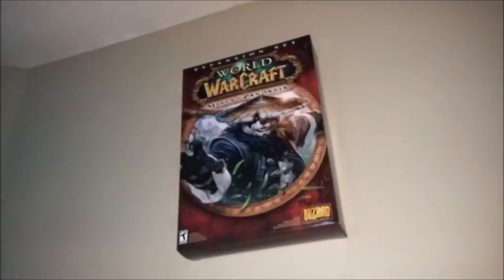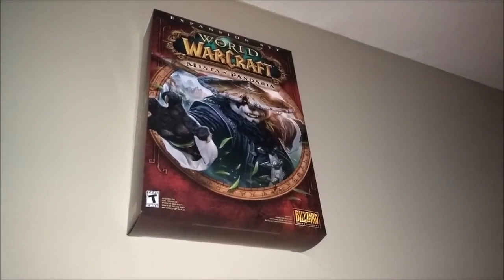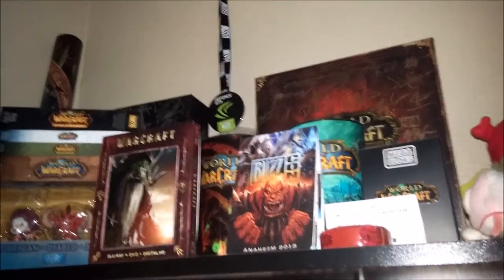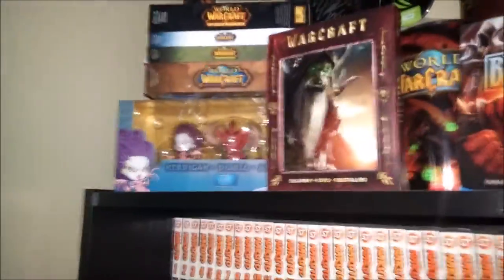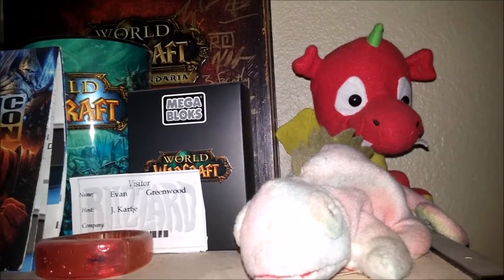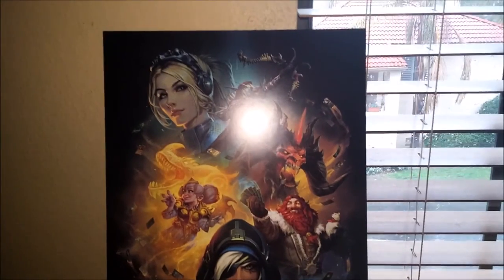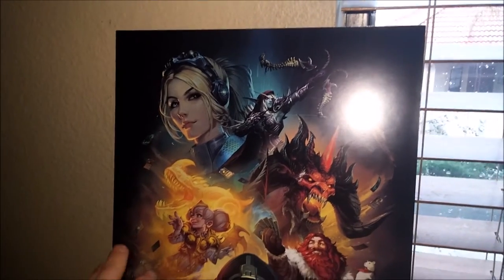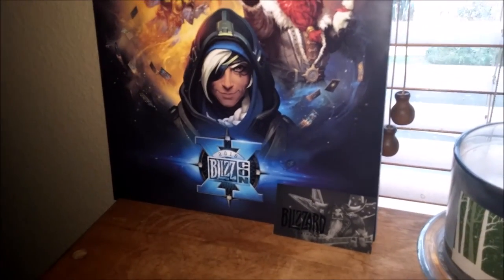BLIZZARD ENTERTAINMENT OFFICE TOUR VLOG! [NON-EDITED] 🎮🎮🎮